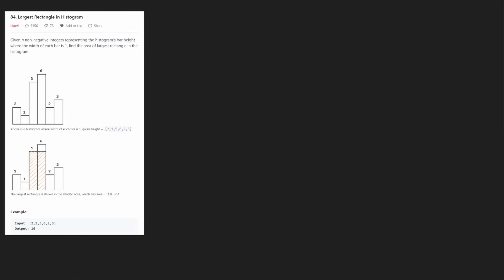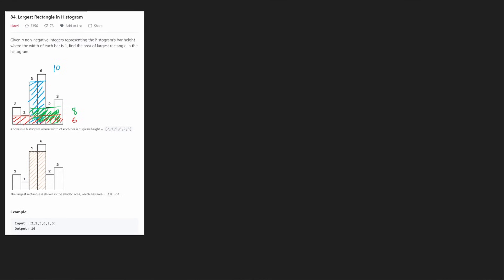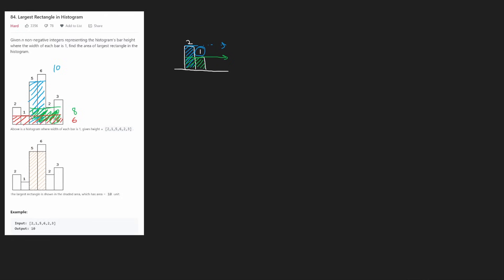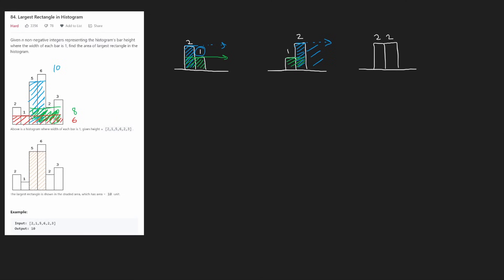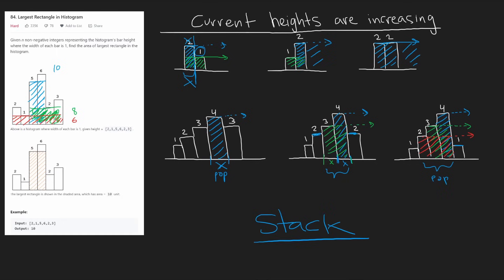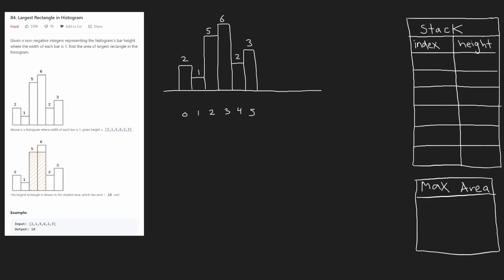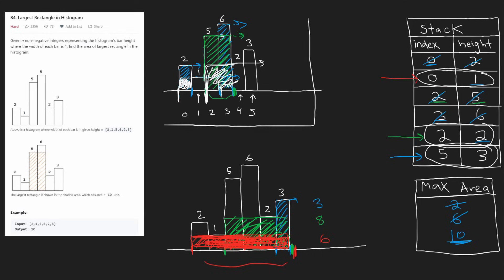LARGEST RECTANGLE IN HISTOGRAM - Leetcode 84 - Python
0:00 - Intuition
5:44 - Conceptual Algorithm
13:58 - Coding optimal solution